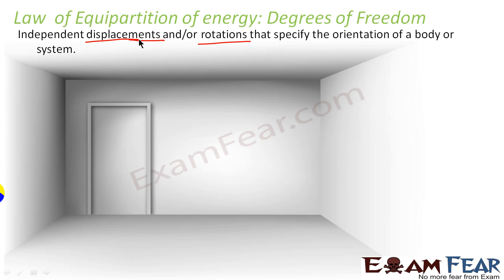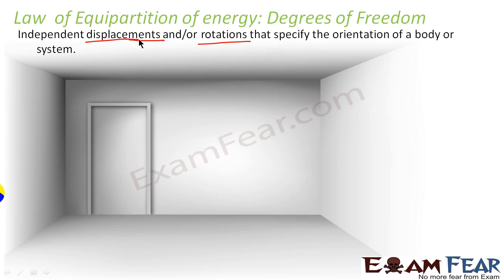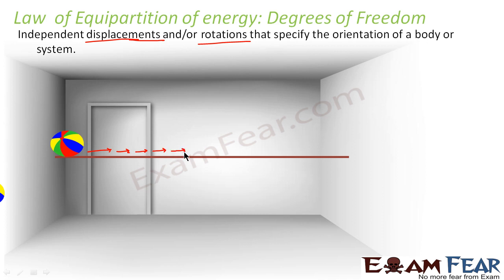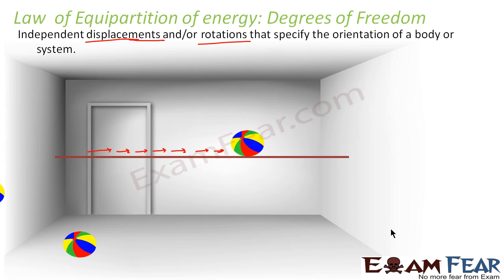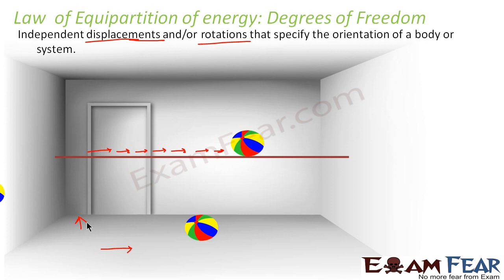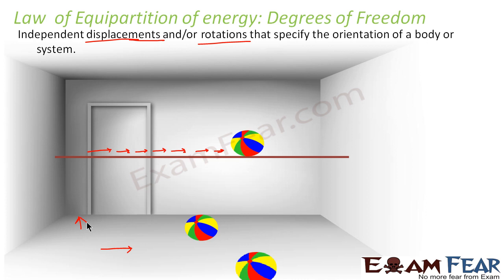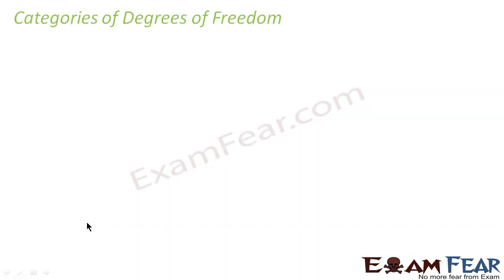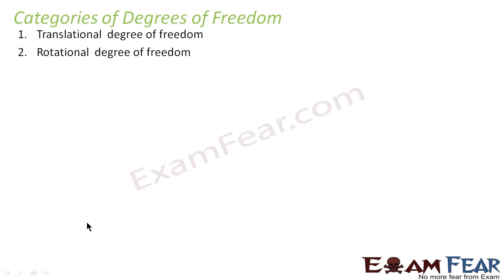Physics Kinetic Theory part 19 (Intro Law of Equipartition of Energy) CBSE class 11